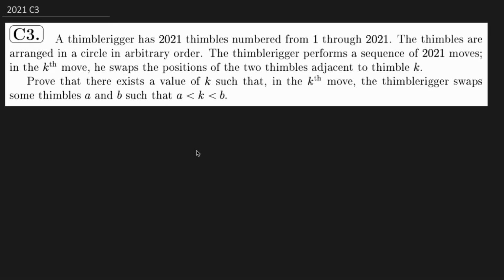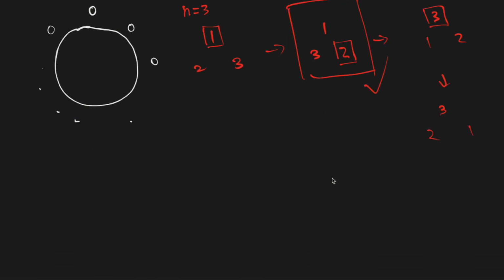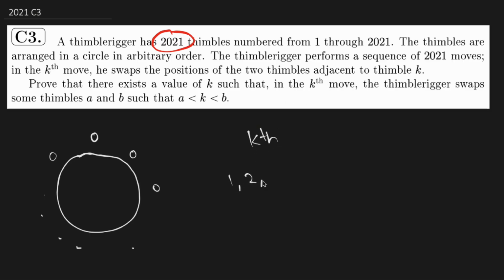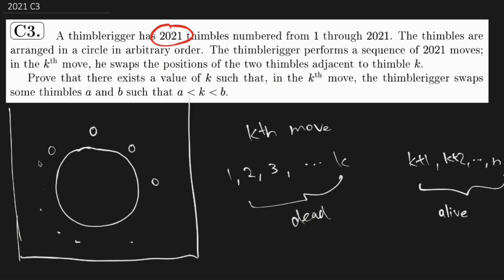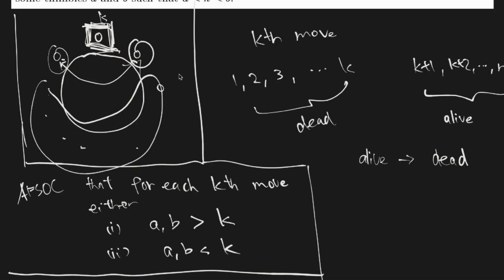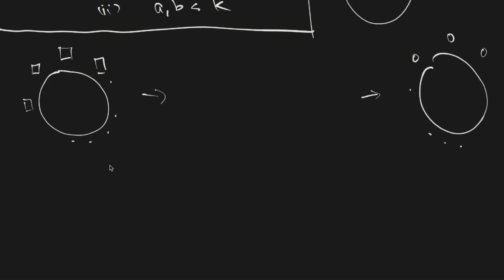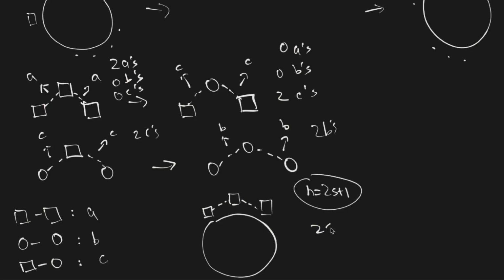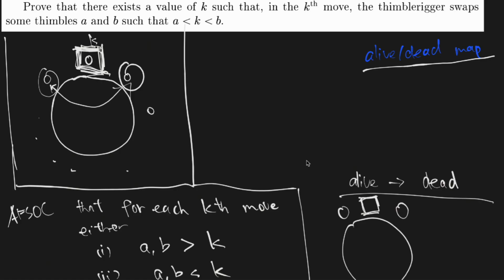The Thimblerigger Problem: IMO 2021 C3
In this video, we solve IMO 2021 C3—which is an interesting combinatorics problem about operations. This problem was rich in takeaways, which can be summarized in a single heuristic:
"In operations problems, look for coloring and invariants."